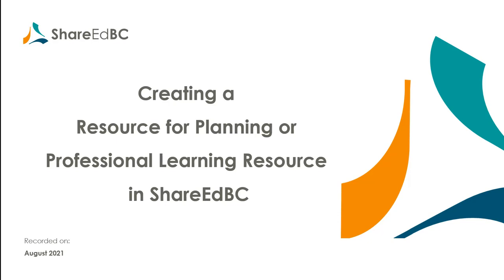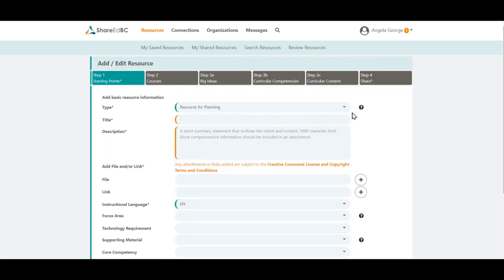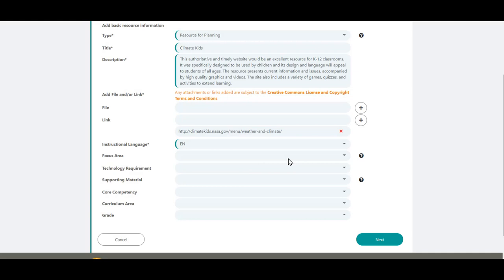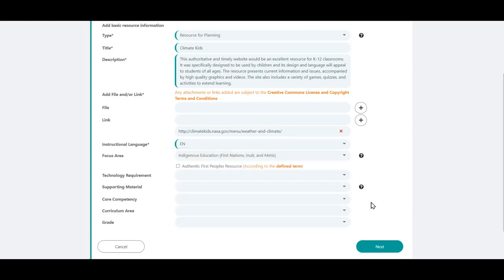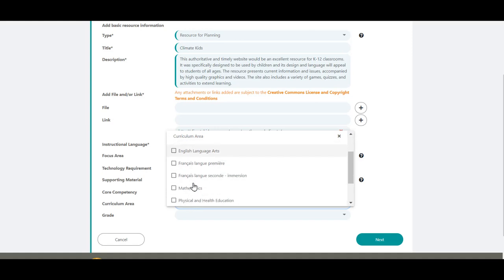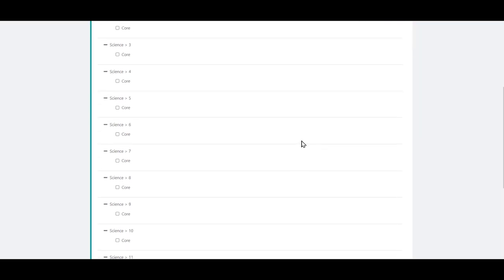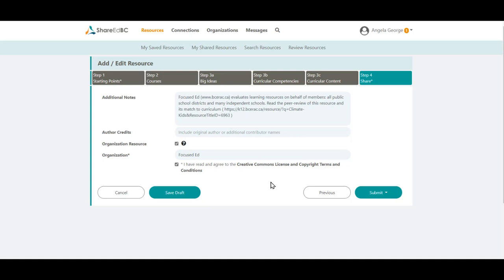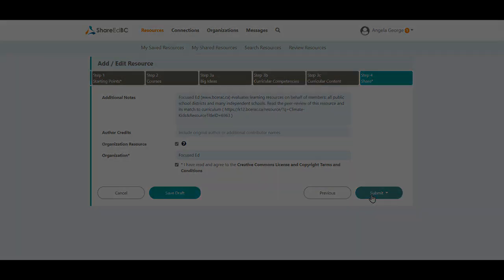ShareEdBC - How-To Video - Creating a Resource for Planning or Professional Learning Resource - 2021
This video will walk you through the process to creating resources for planning or professional learning resources. for more information.